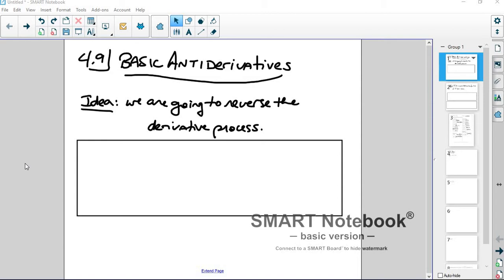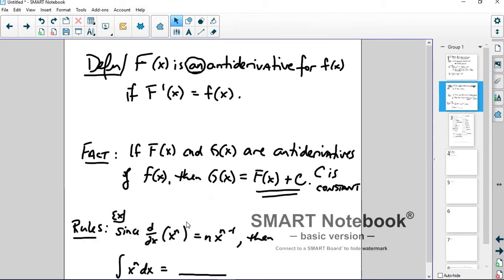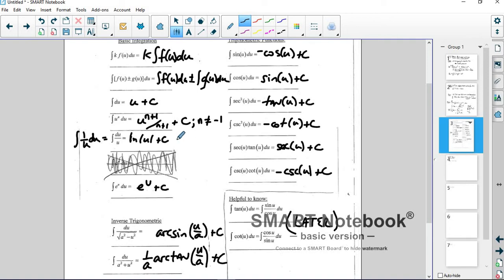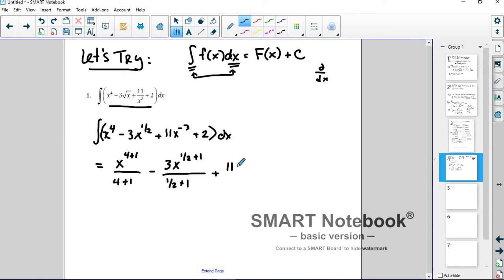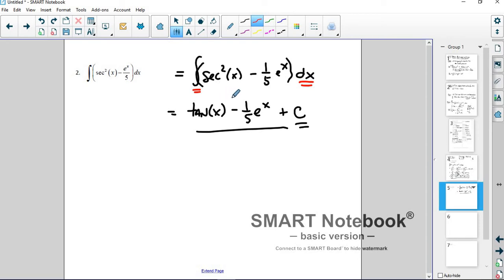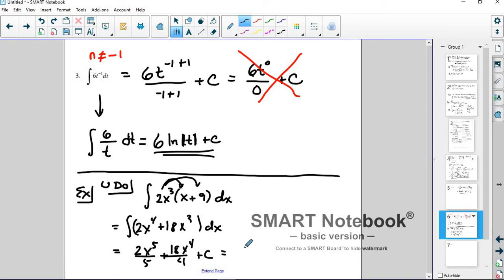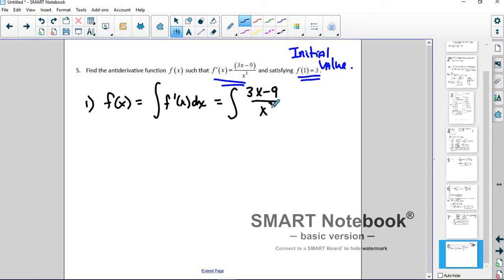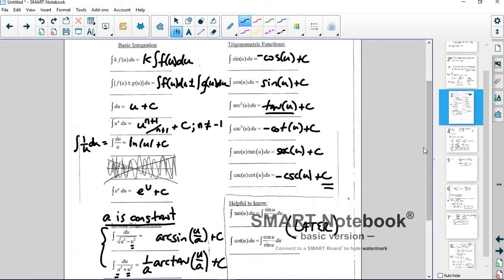Section 4 9 Basic Antiderivative Rules